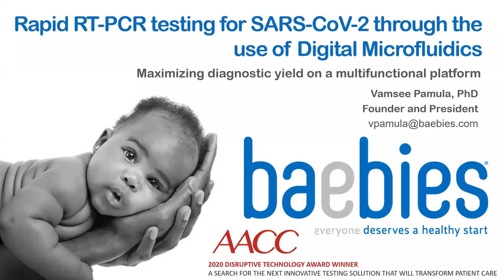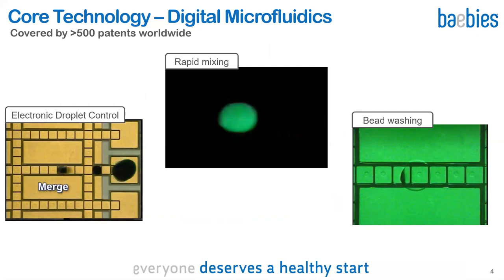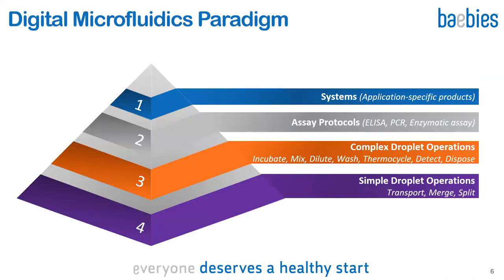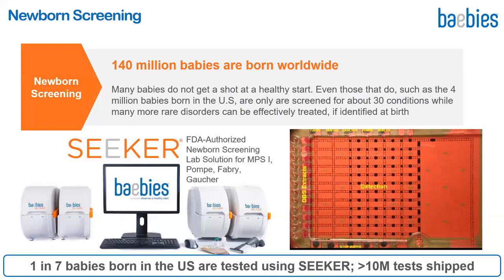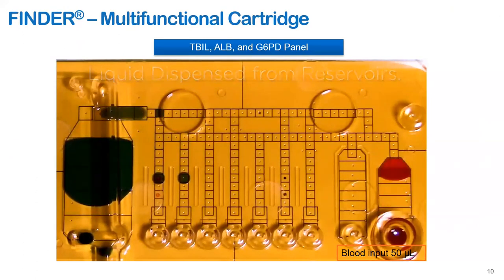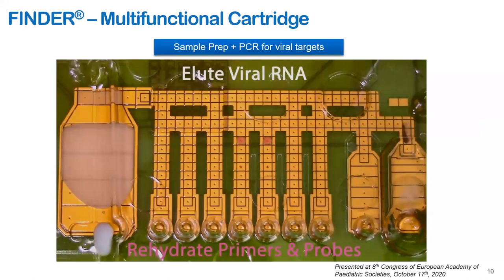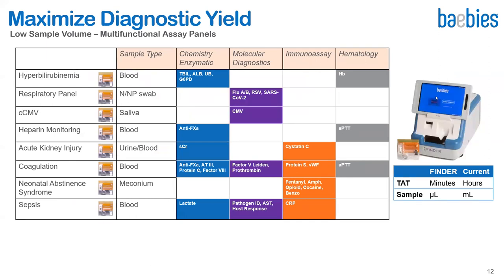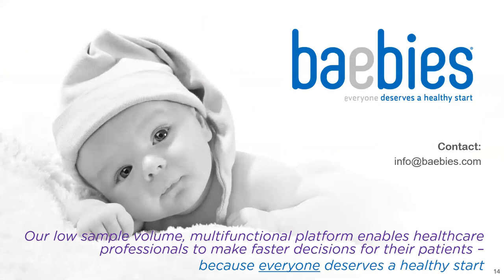Rapid RT-PCR Testing with Digital Microfluidics | Baebies Webinar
Vamsee Pamula (Co-Founder & President) presented during a Medical Lab Observer (MLO) forum on our technology and development of Rapid RT-PCR testing.